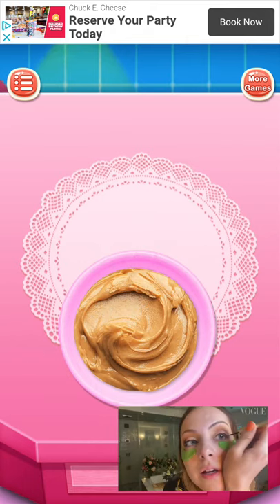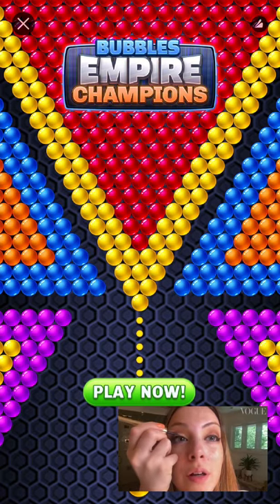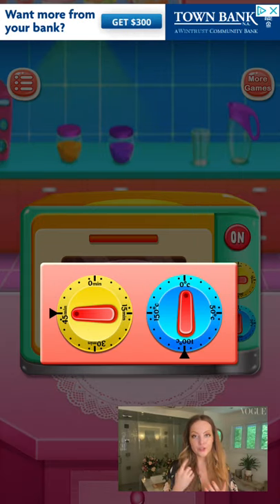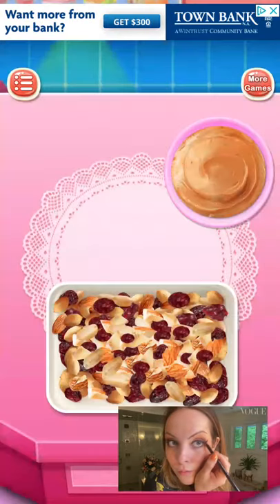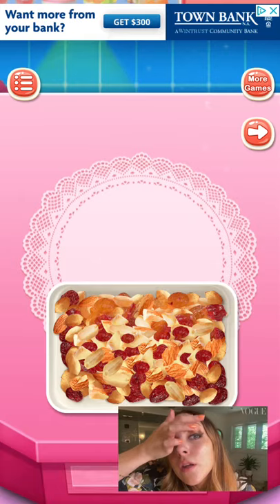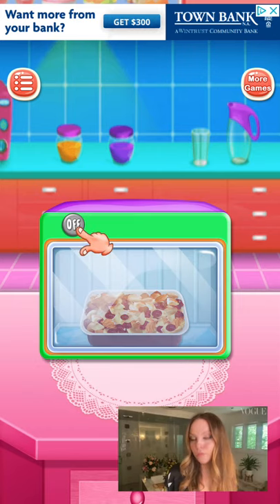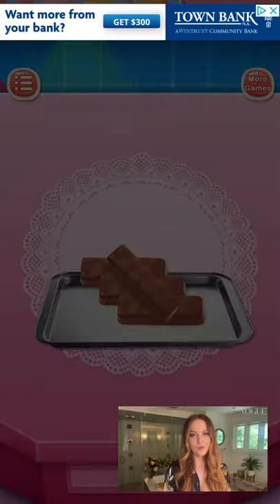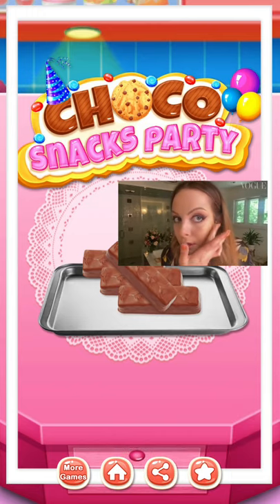Choco Snacks Party Gameplay Chocolate Peanuts Bar Making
Let's learn to make delicous chocolate peanuts bar by playing this awesome Choco Snacks Party game.

Games made by Crazy Plex.

Uploaded on January 2, 2021